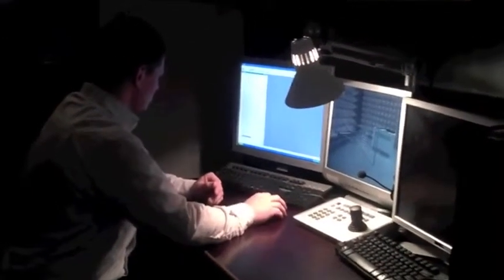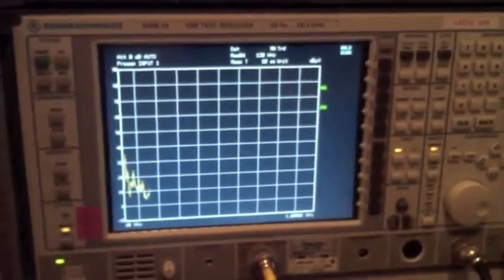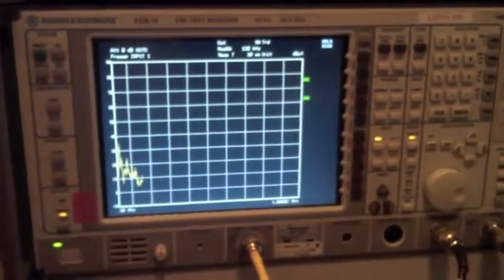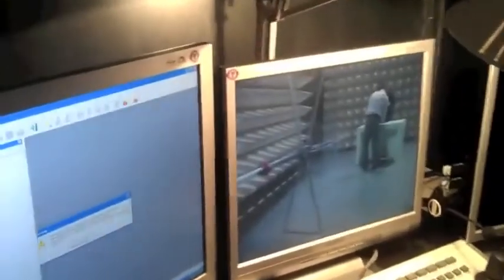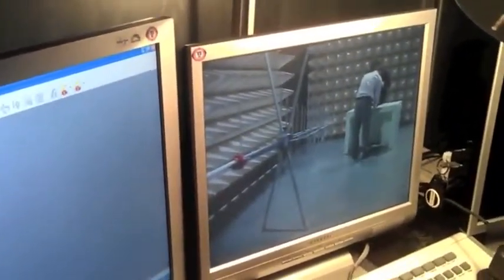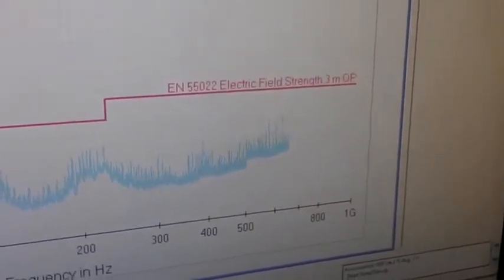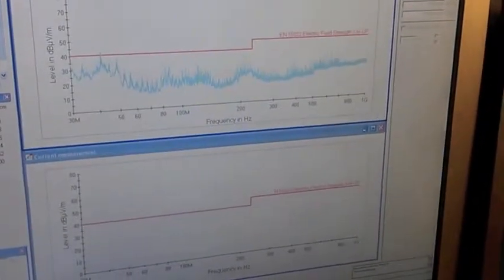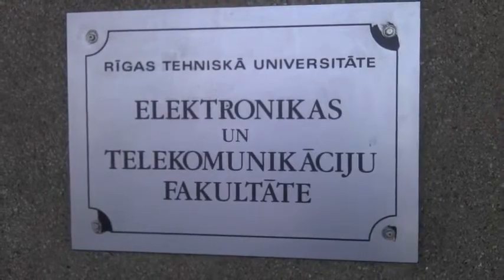EM Testing at Riga Technical University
Kirk Harnack narrates a video tour of Riga Technical University in Riga, Latvia, where testing of Axia Audio consoles is conducted. Telos Alliance has led the audio industry’s innovation in Broadcast Audio, Digital Mixing & Mastering, Audio Processors & Compression, Broadcast Mixing Consoles, Audio Interfaces, AoIP & VoIP for over three decades. The Telos Alliance family of products include Telos® Systems, Omnia® Audio, Axia® Audio, Linear Acoustic®, 25-Seven® Systems, Minnetonka™ Audio and Jünger Audio. Covering all ranges of Audio Applications for Radio & Television from Telos Infinity IP Intercom Systems,  Jünger Audio AIXpressor Audio Processor, Omnia 11 Radio Processors, Axia Networked Quasar Broadcast Mixing Consoles and Linear Acoustic AMS Audio Quality Loudness Monitoring and 25-Seven TVC-15 Watermark Analyzer & Monitor. Telos Alliance offers audio solutions for any and every Radio, Television, Live Events, Podcast & Live Streaming Studio With Telos Alliance “Broadcast Without Limits.”

Routers & Monitors
Codecs & Transceivers
Stream Encoders & Processors
Radio Processors
IP Intercom
Audio Interfaces
Audio Delays
Watermark